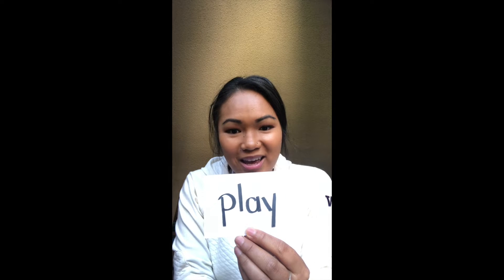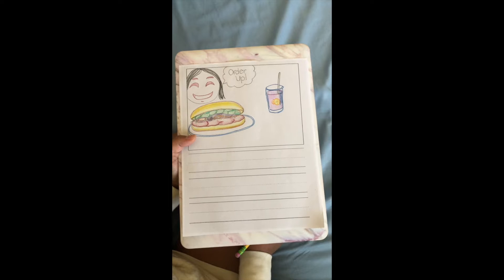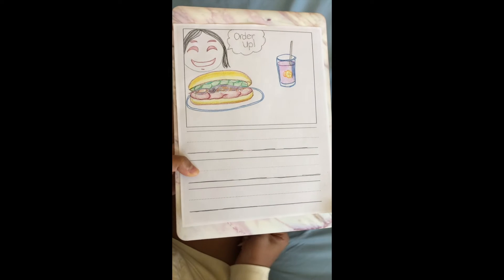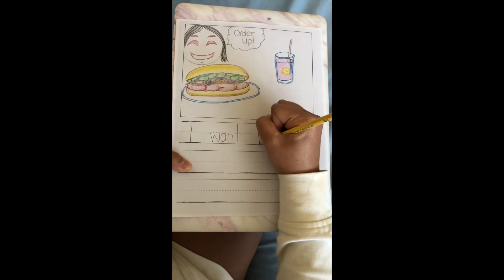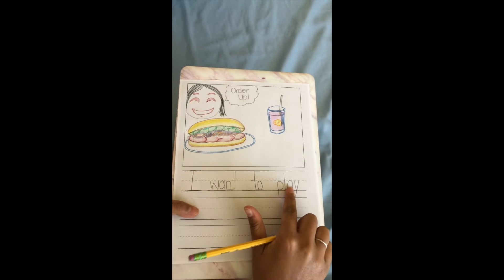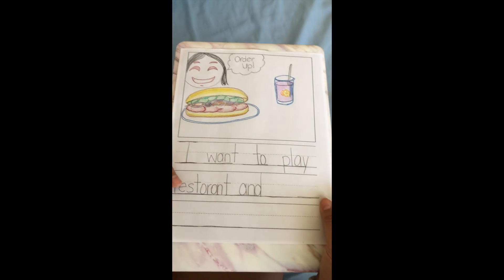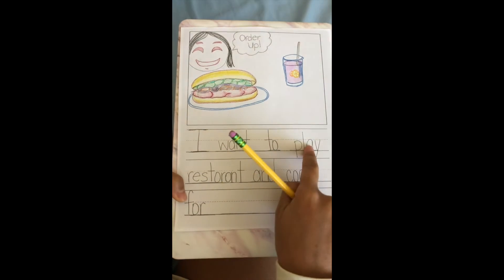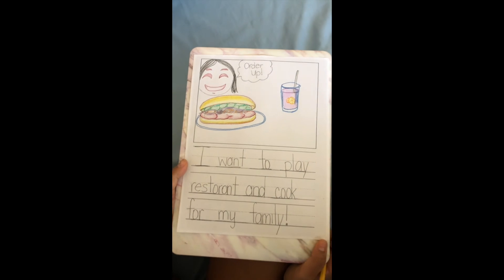Writing: What is your plan today? (sight word: play)